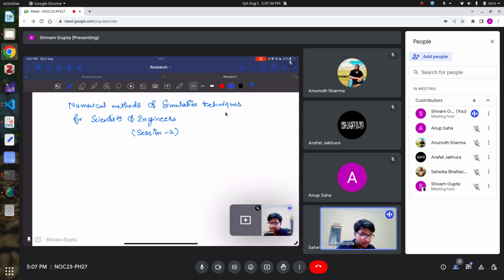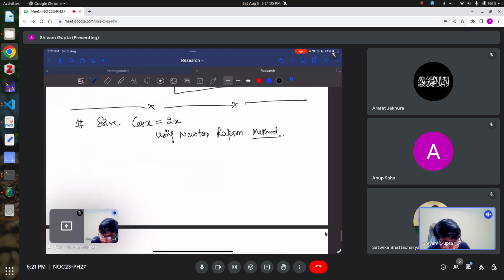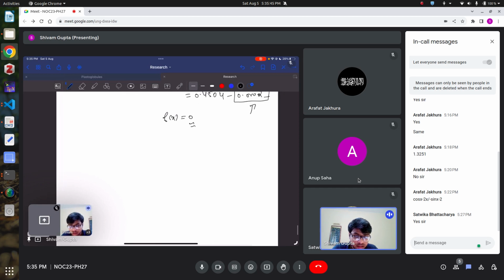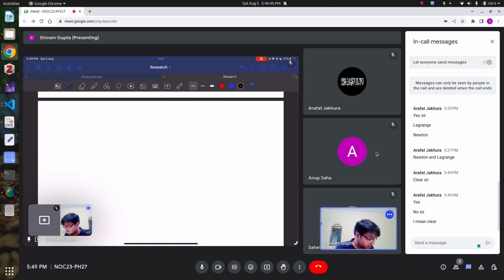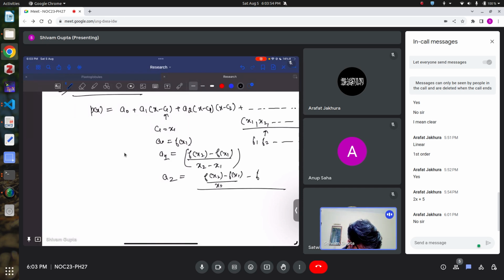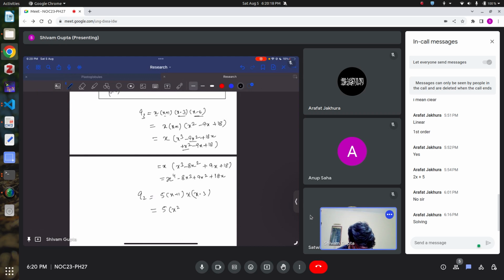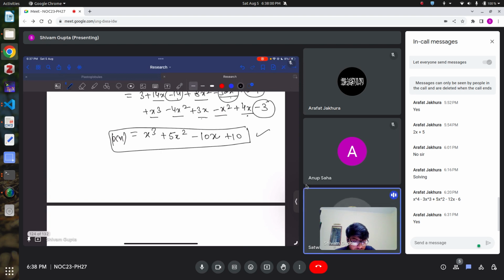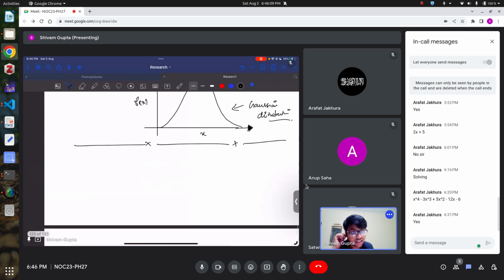Numerical Methods and Simulation Techniques 2